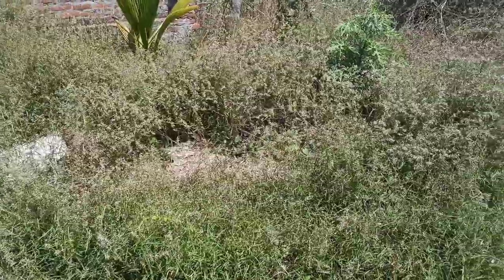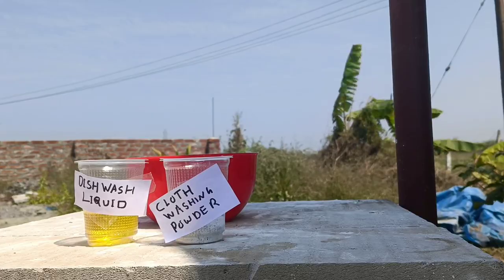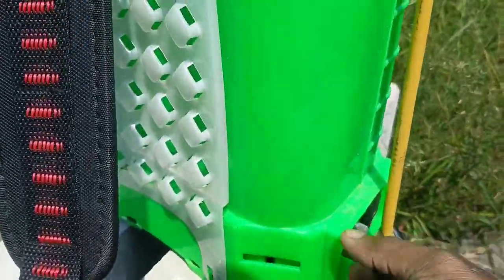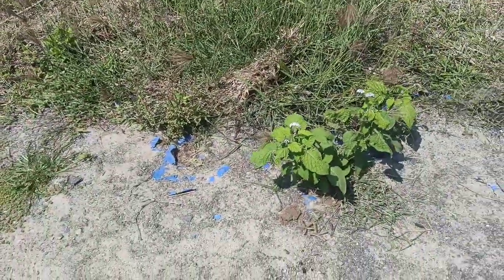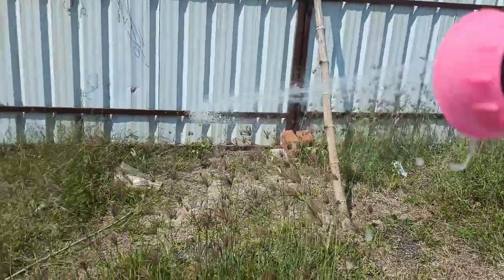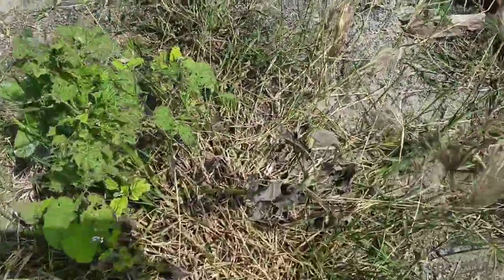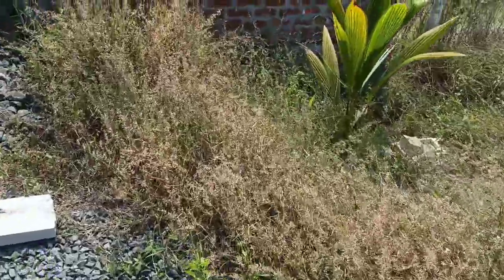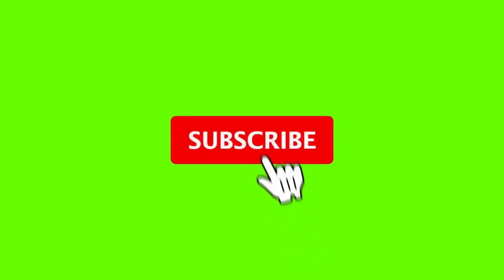Vinegar weed killer- remove weeds within a day!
Vinegar weed killer preparation is cost effective, safe and easy to use. However, I would recommend you to follow all safety measures like mask, gloves while spraying. results based on how Effectively and technically you are using the solution.

below ingredients are for 5 liter preparation. you can add or reduce according to your requirements

Things you will require:

Sprayer
water  5 liters
vinegar 1 liter or half liter
dishwash bar half cup
Clothwash powder half cup
salt 2 cups

spray it on sunny day for better result. avoid spraying it in the early morning or in the evening time.